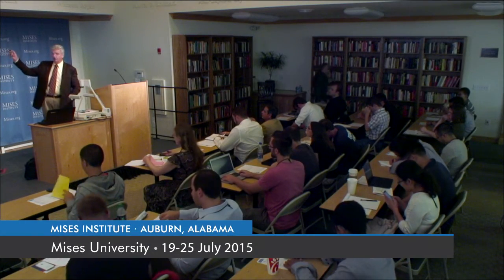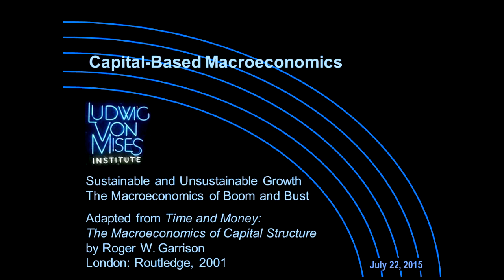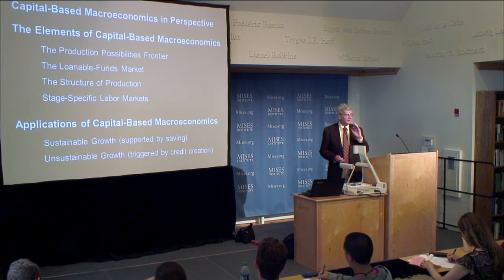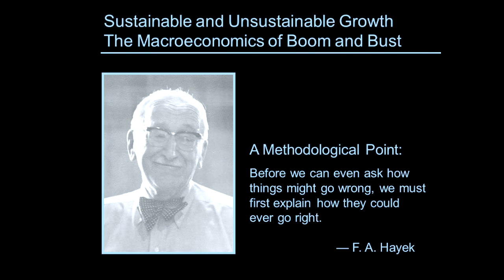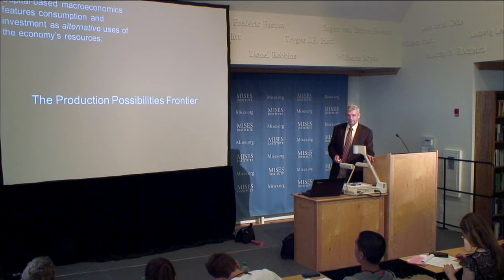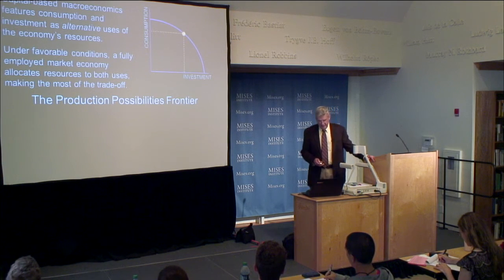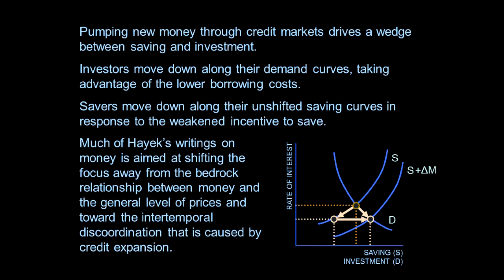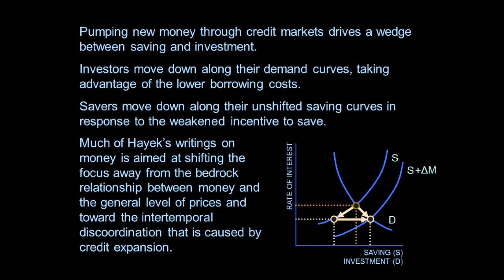The Austrian Theory of the Business Cycle | Roger W. Garrison